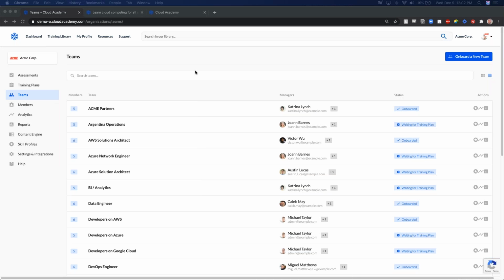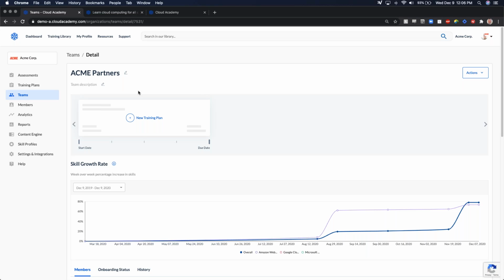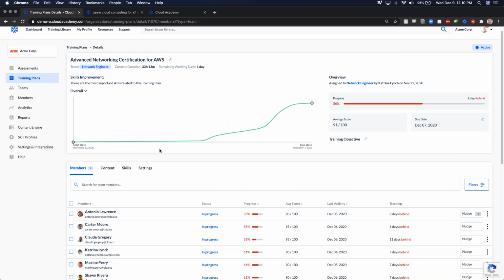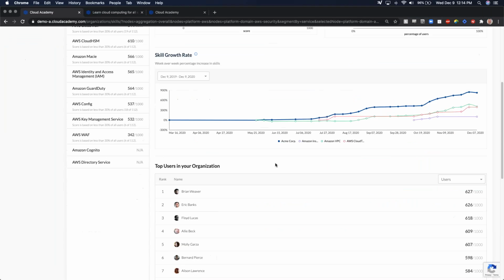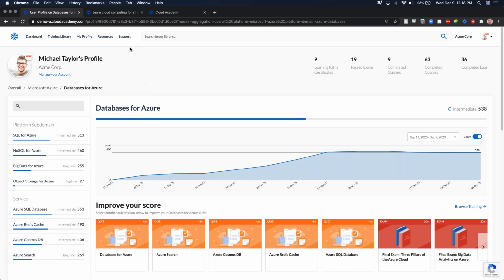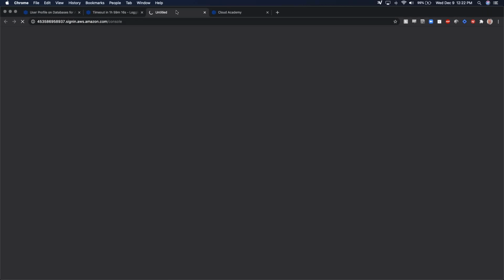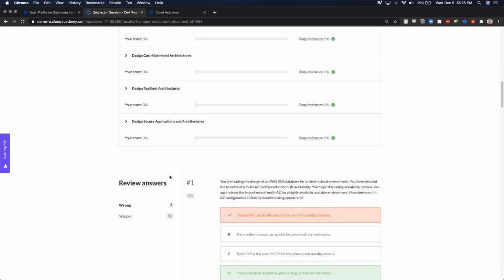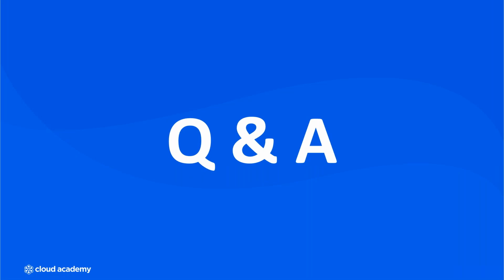Cloud Academy Platform Demo | December 9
Accelerate your tech training with Cloud Academy: discover the potential of our platform in this demo.